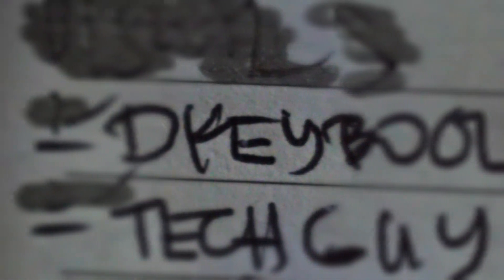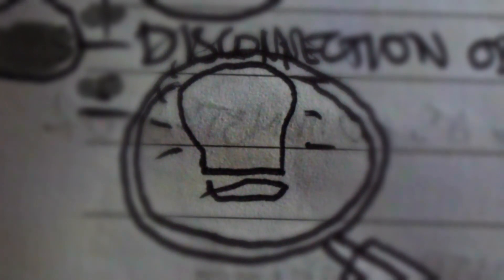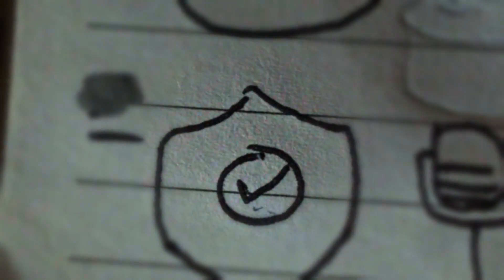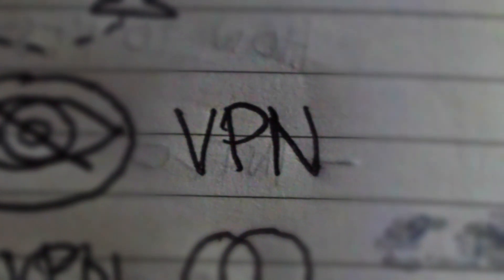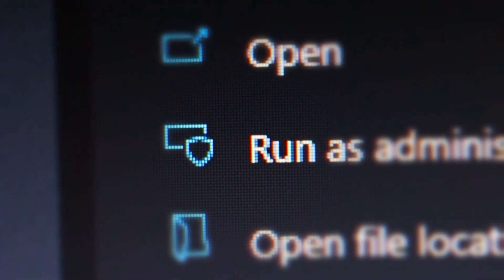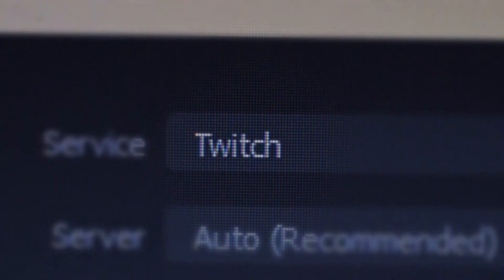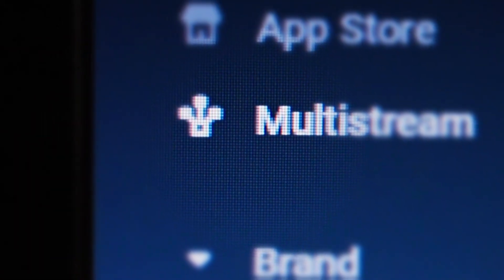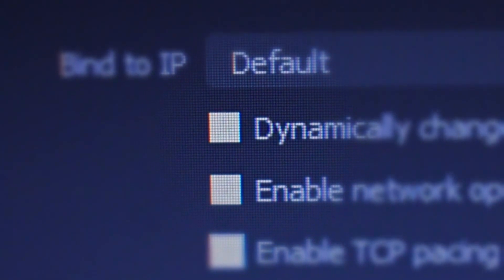How to Solve LIVE STREAM Disconnecting/Reconnecting(2022) BUT There's a CATCH....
Tips are greatly appreciated but never requested